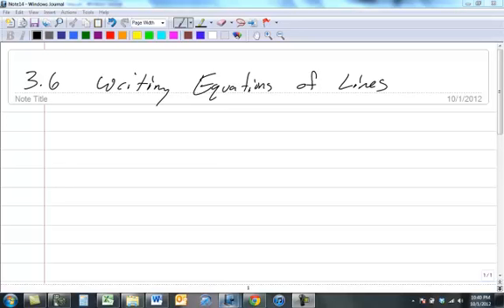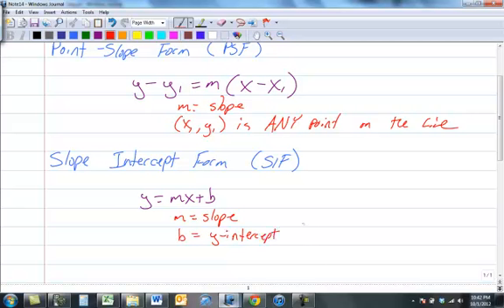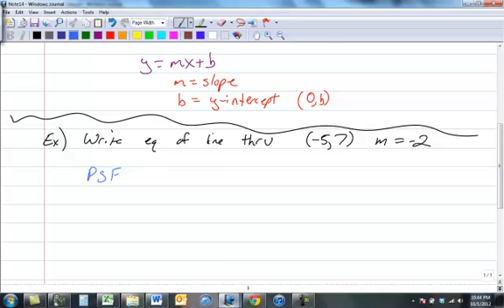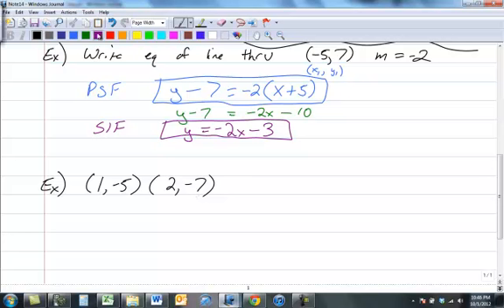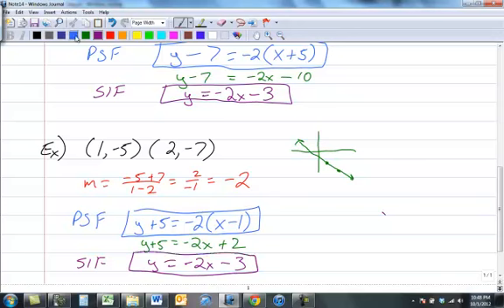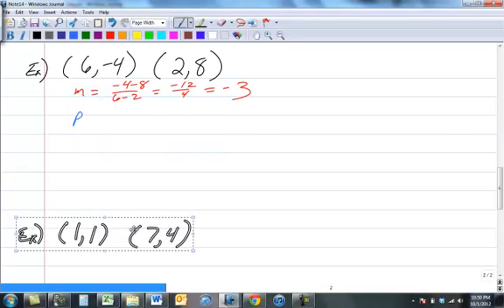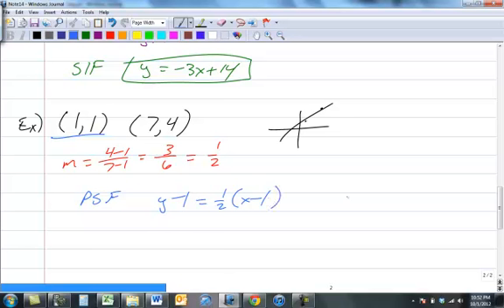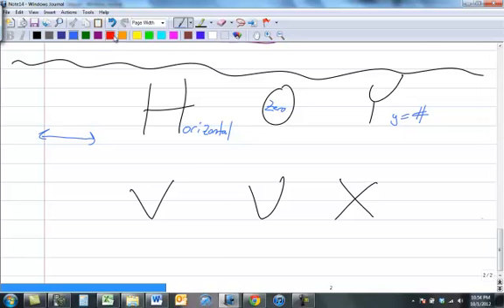Geo 3.6 Writing Eq Lines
PSF and SIF